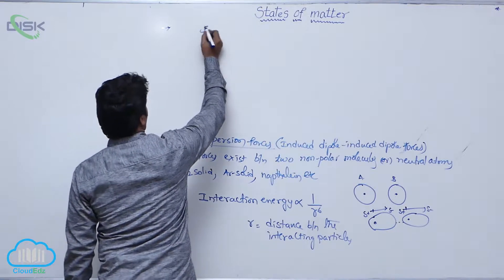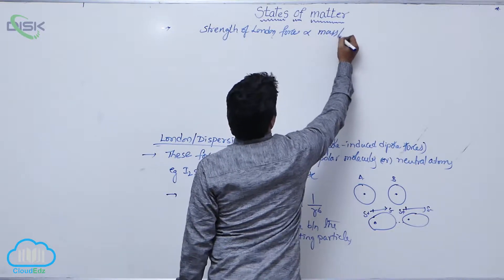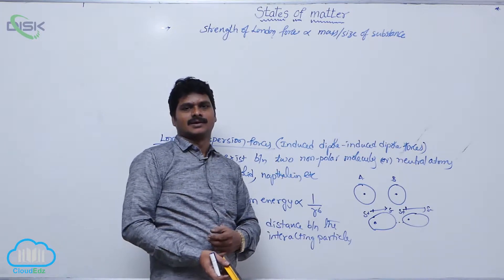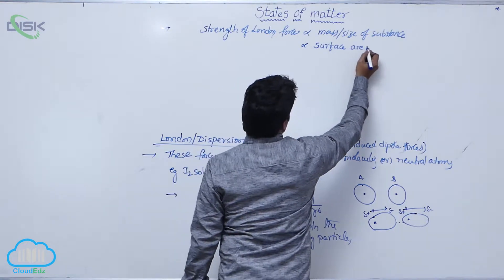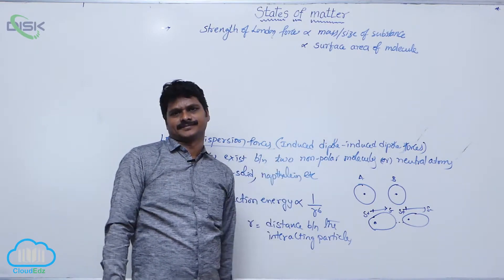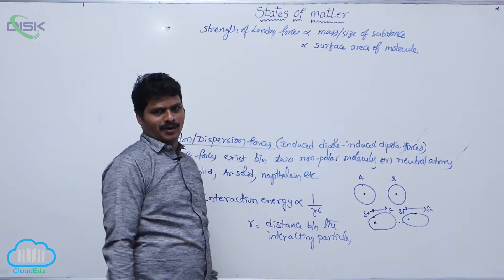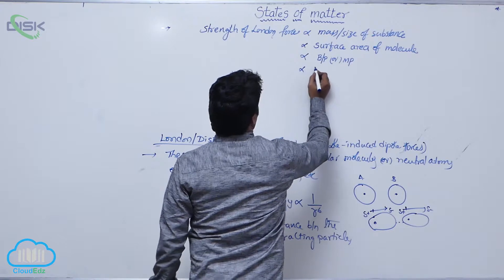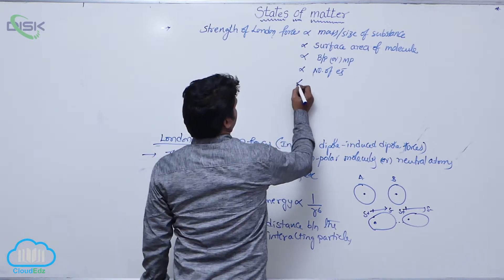Intermolecular forces || Strength of London forces || Disk Telangana